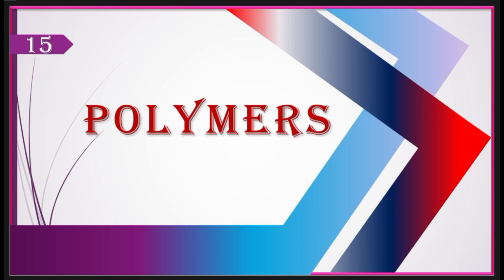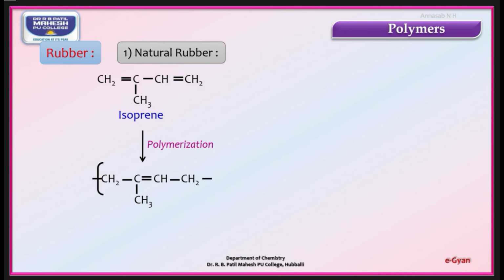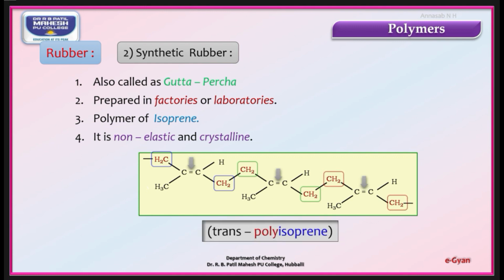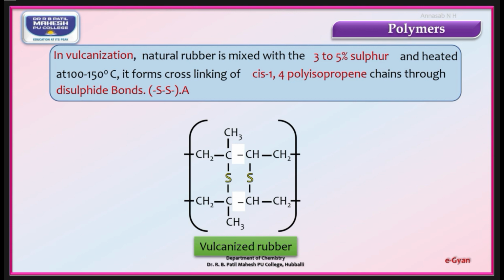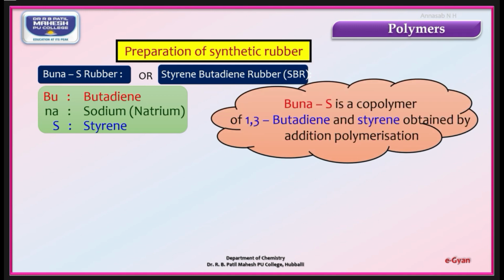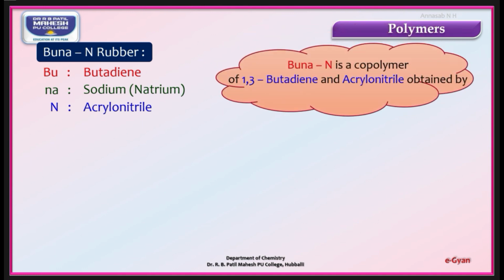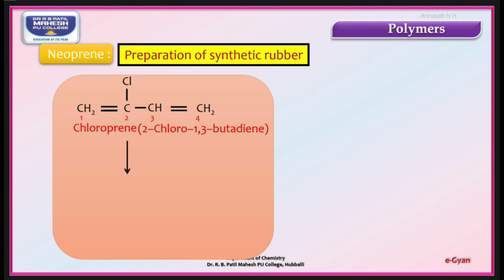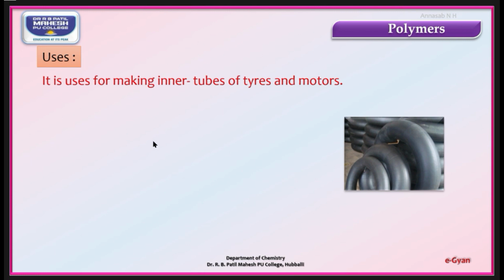Polymers, Lecture Video 04